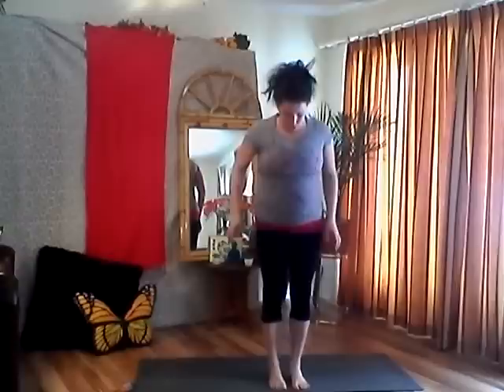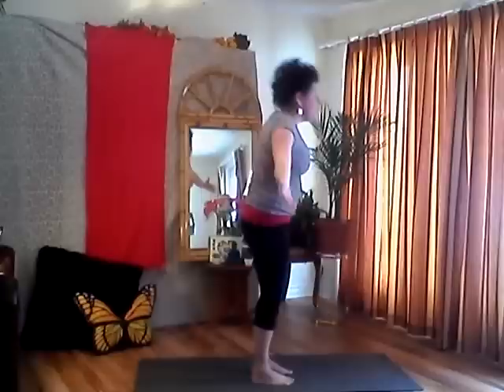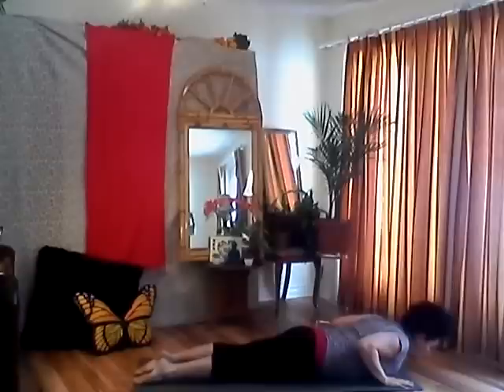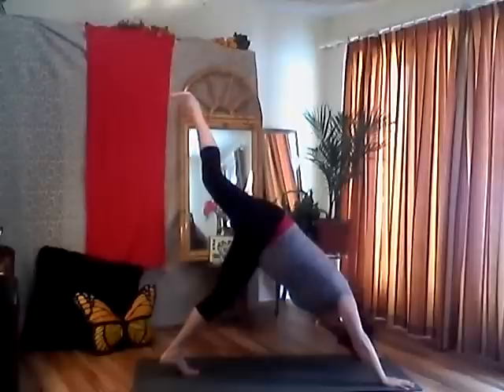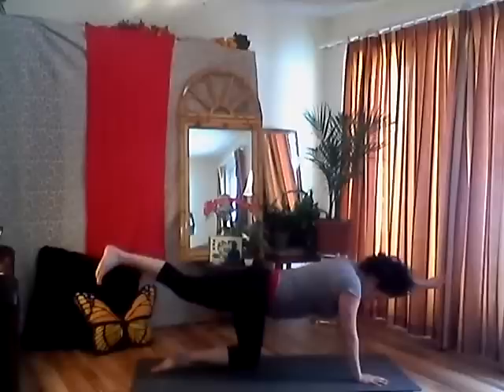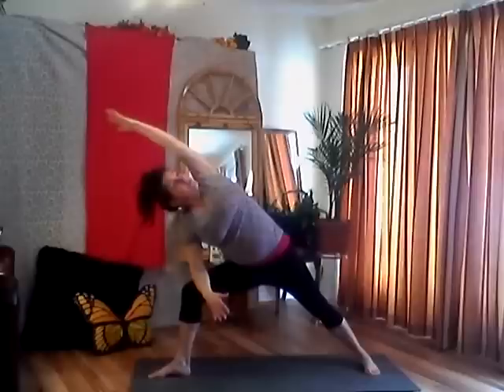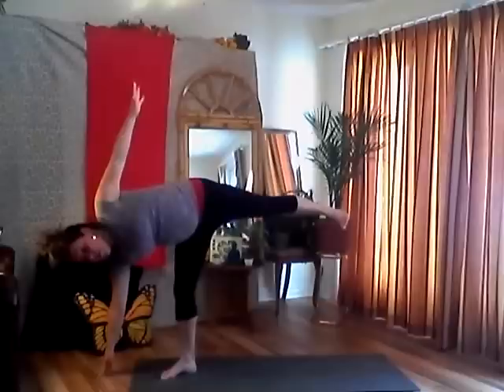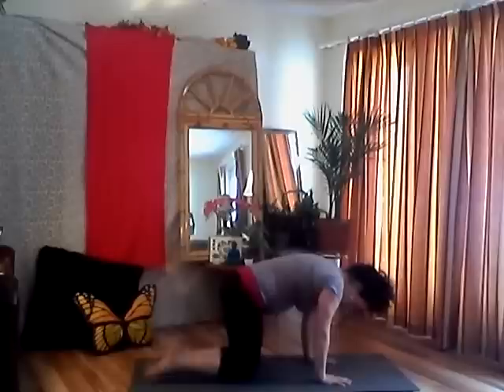Karma Yoga 2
Welcome friends! Please enjoy my 45 minute vinyasa flow session. If you liked it and can afford it - I would love it if you send a donation to Karma Teachers at , you can find out more about them This is where I completed my teacher training in 2014. It is managed by an amazing group of people with incredible vision and they have put together an amazing teacher training program. I am so grateful I had the opportunity to work with them. You can send a donation to and all funds will go towards creating scholarships to train yoga teachers just like me! Thank you so much. NAMASTE.